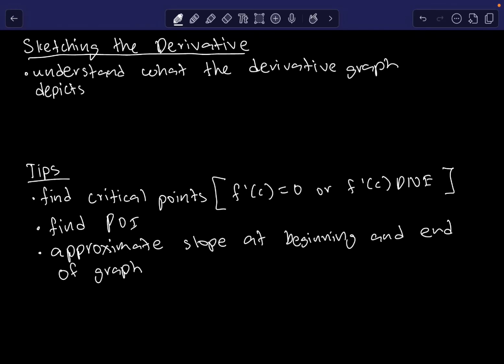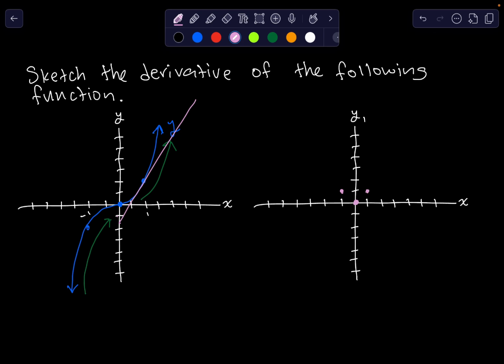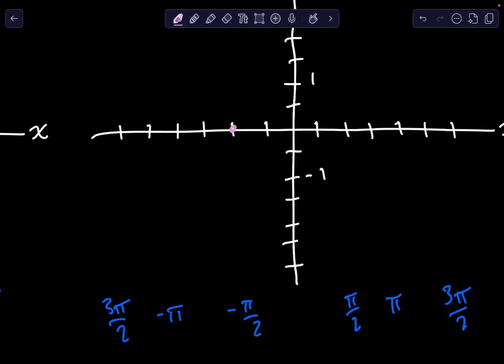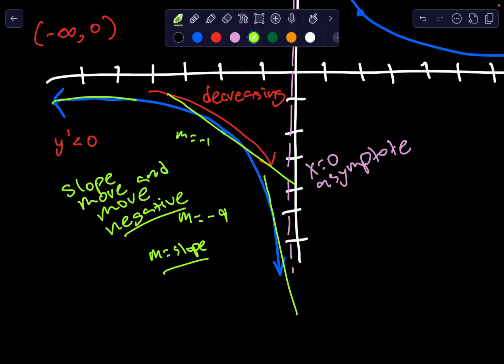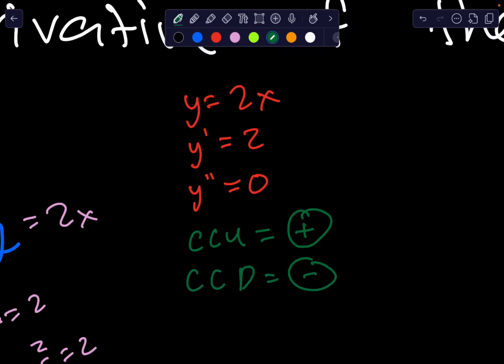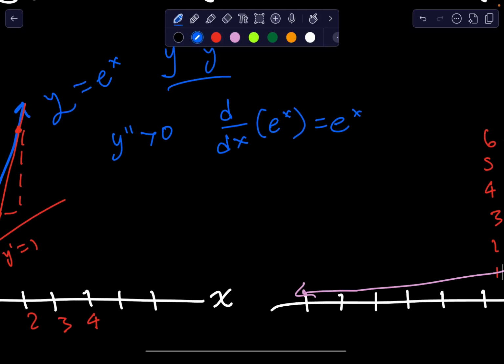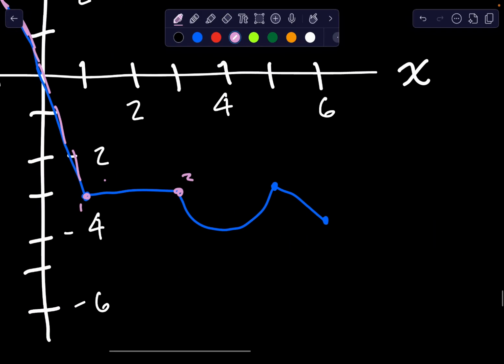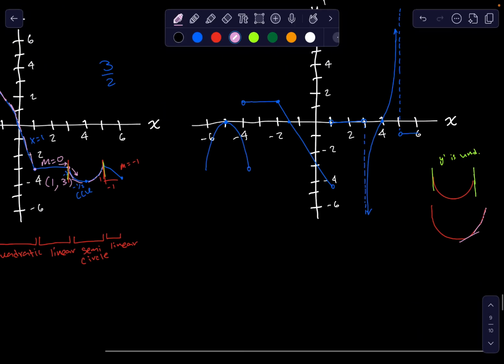Sketching the Derivative | Calculus I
0:00 intro
3:05 quadratic function
8:10 cubic function
20:58 sine function
30:24 rational function
41:44 linear function
45:37 absolute value function
51:31 exponential function
55:58 piecewise function